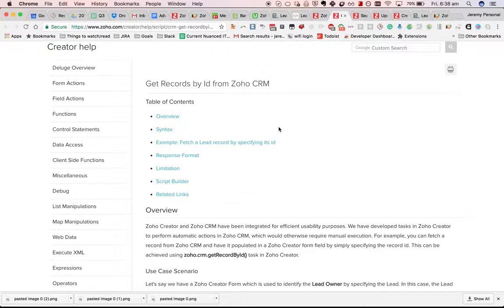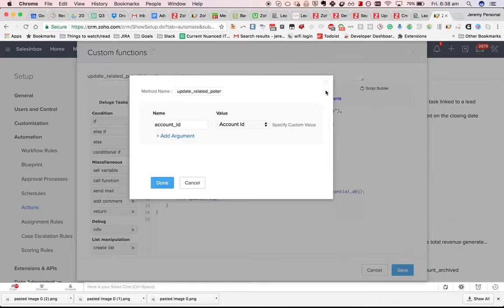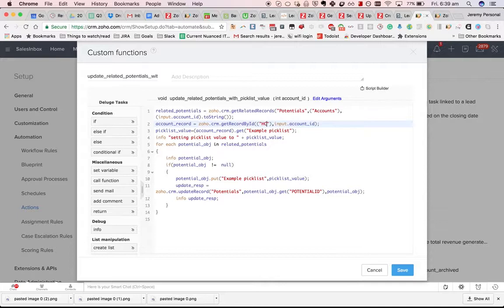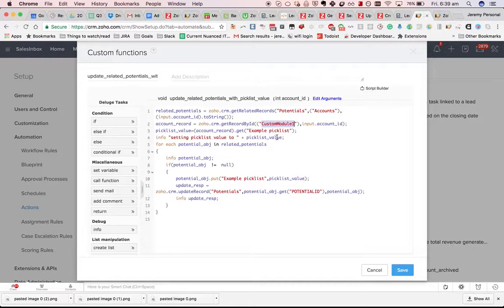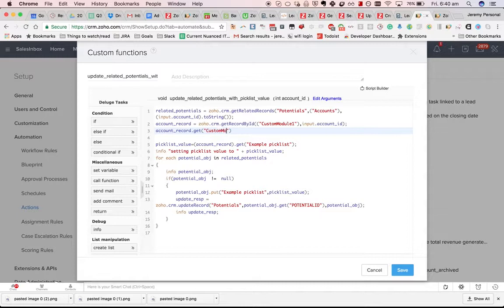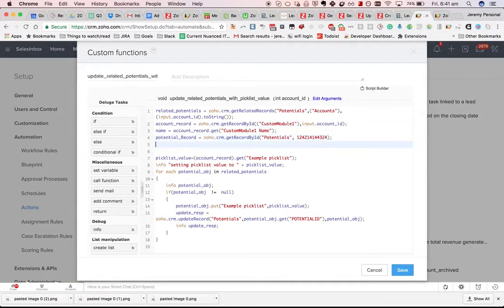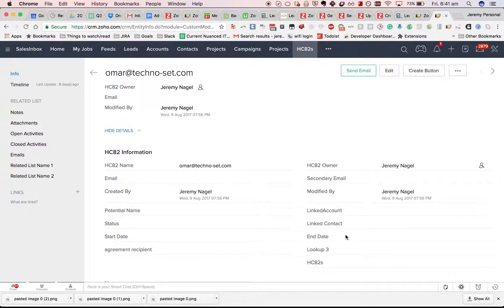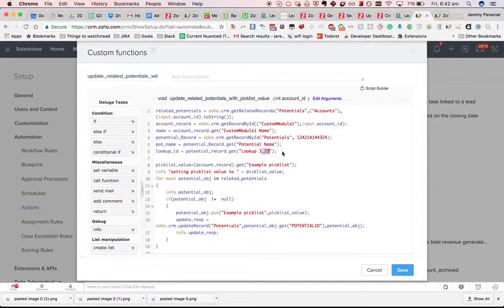Zoho CRM integration tasks - part 2 - getRecordByID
The getRecordByID CRM integration task allows you to retrieve a record from Zoho CRM. In this video I go through the basics and also discuss some of the gotchas when working with custom modules or renamed system modules.